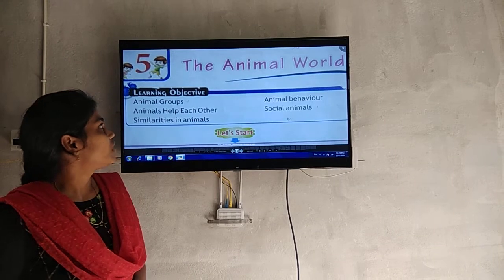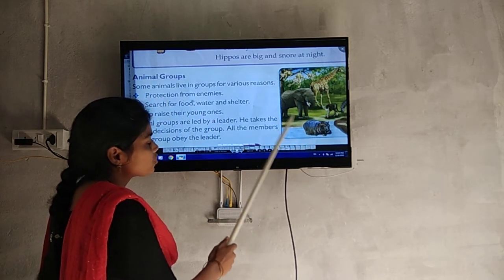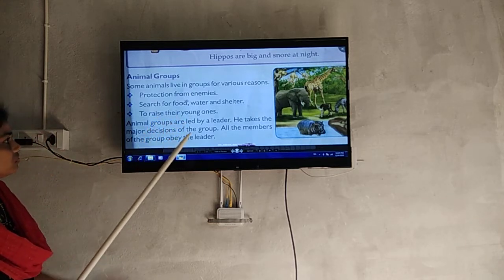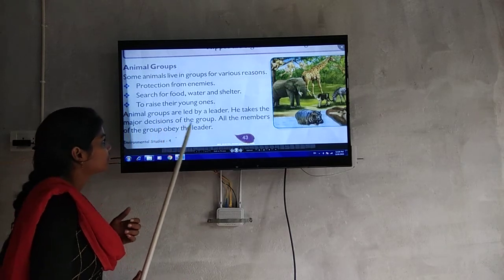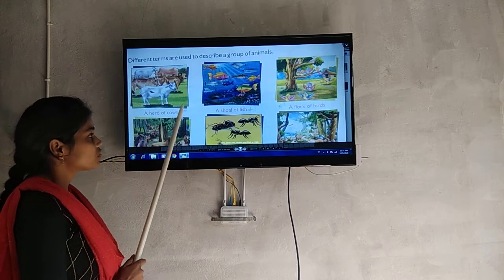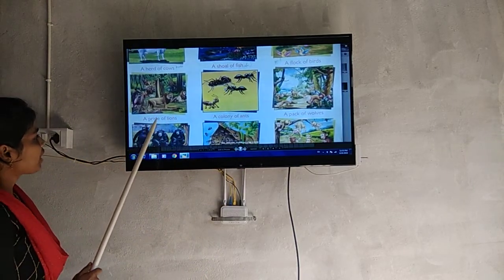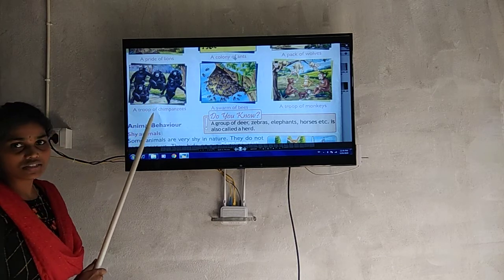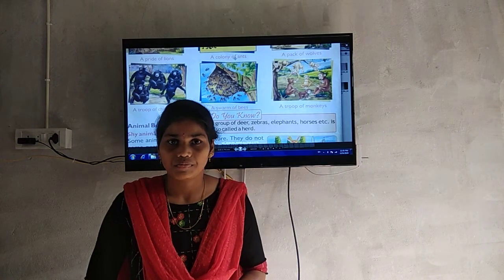4th class evs the animal world